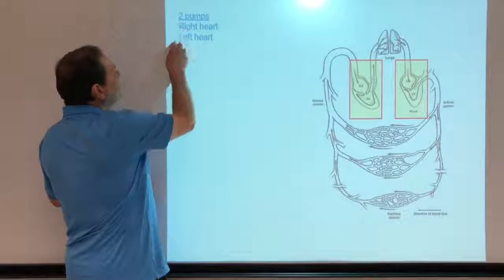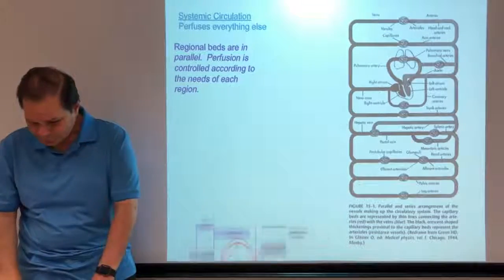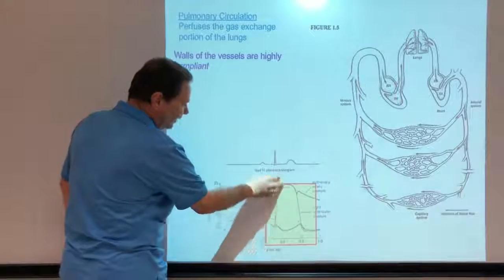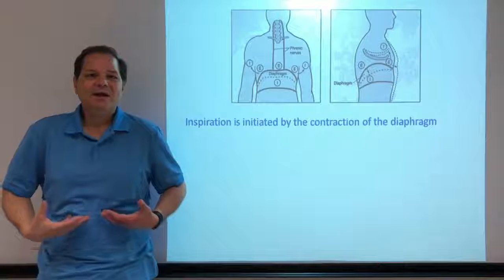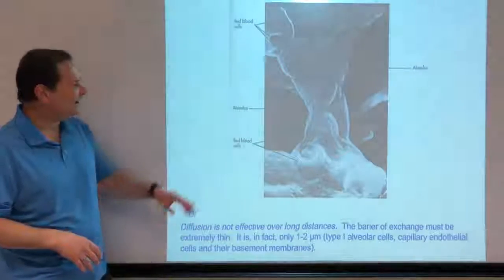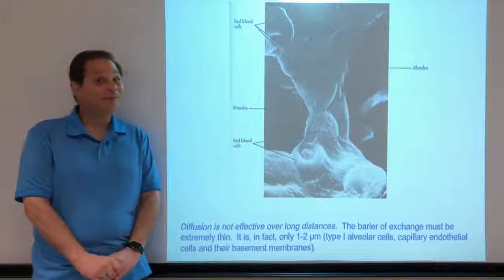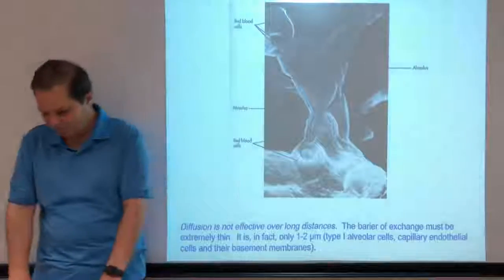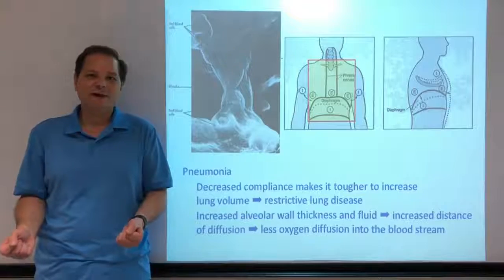PHYSI PM2 The Lungs and the Circulatory System